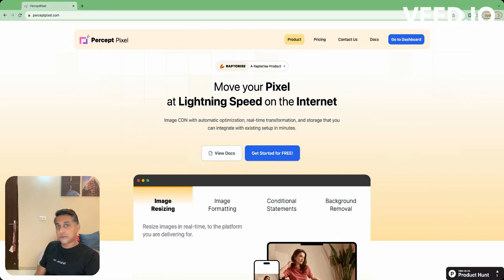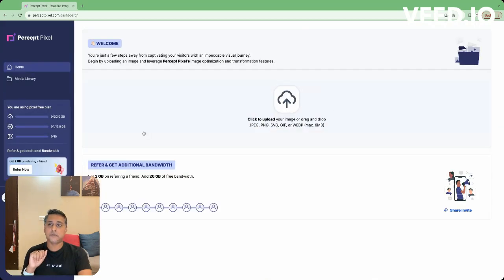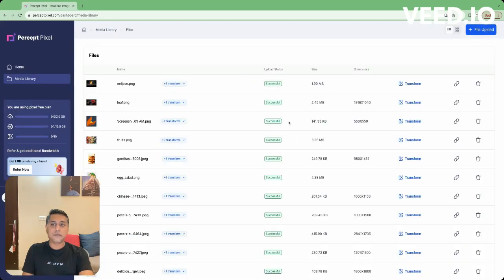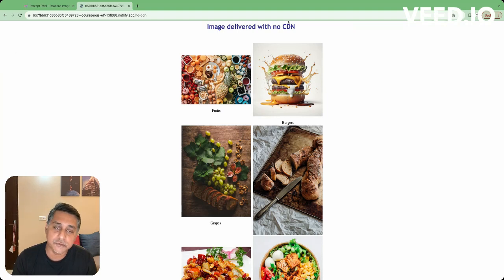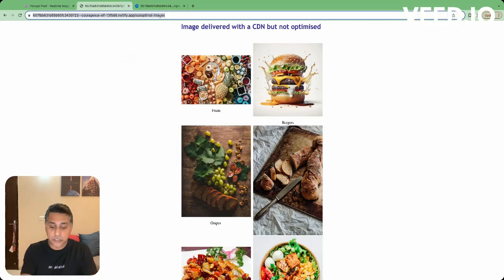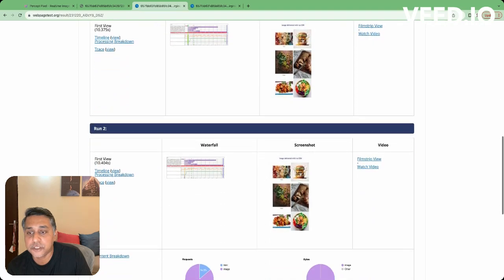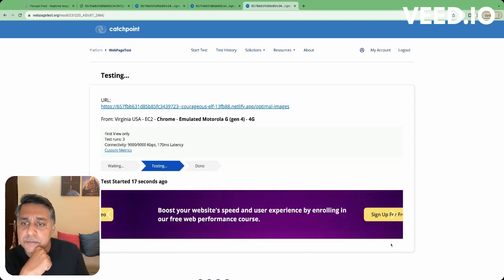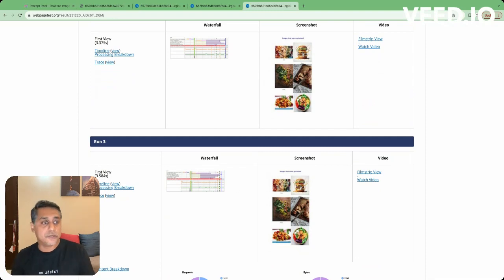Explore PerceptPixel and learn the power of an image CDN and how it can speed up your websites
directly and see how it works.

Now, let's be honest, we've all suffered through the digital equivalent of watching paint dry: waiting for a website to load 🐌. A lot of websites transport you back to the '90s, when images loaded pixel by pixel while you tried to decipher them like some cryptic message from an alien civilization 👽. The worst part is, many website/app owners aren't even aware that a lot of their customers are literally giving up on their websites, probably going to a competitor, causing an unknown amount of revenue loss, because sometimes the pages are deceptively fast on the web owner's network but crawl elsewhere - the classic equivalent to the infamous "but it works on my machine"💻
Learn how having optimised images from a powerful CDN helps with faster load times and how PerceptPixel with it's 192 points of presence helps you make sure that your websites never load slowly - for anybody.
See this video till the end to learn how image CDNs can help. to learn more.